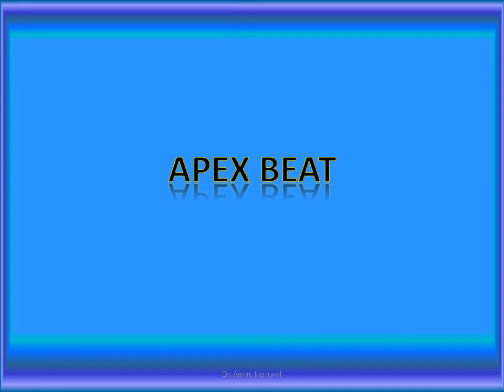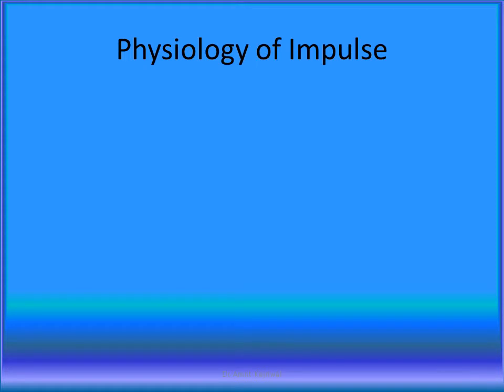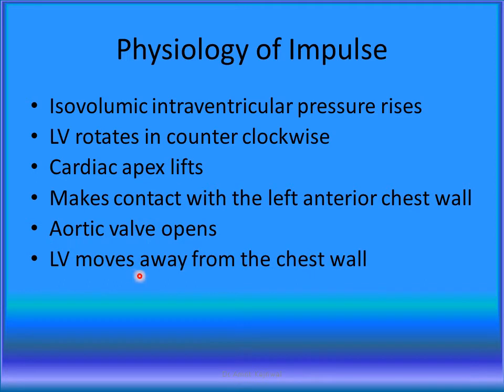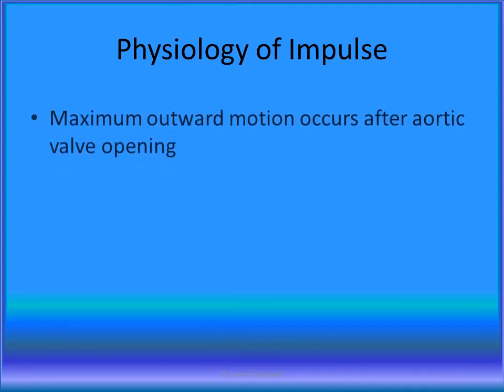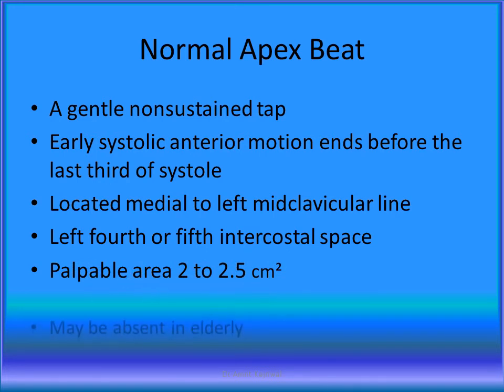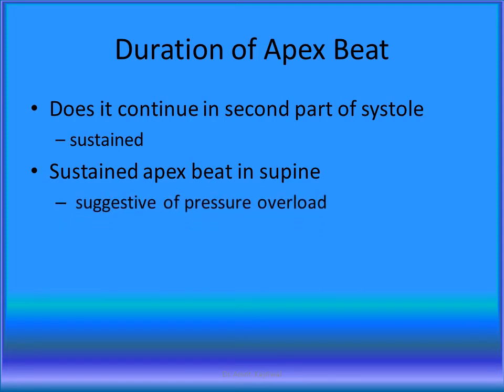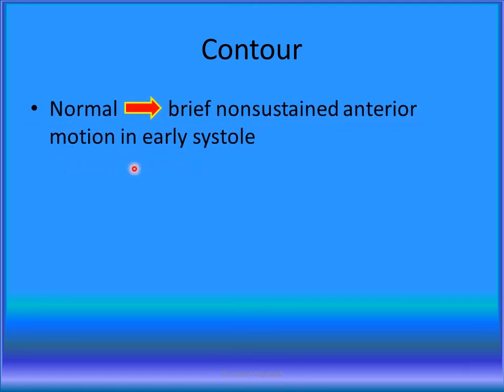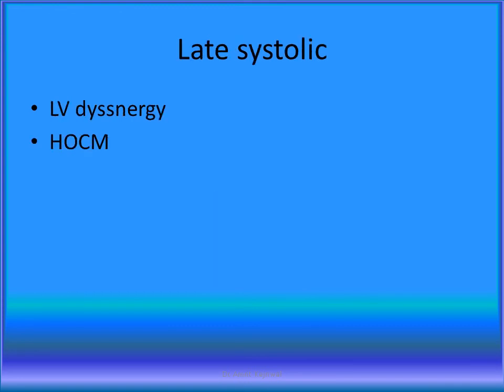APEX BEAT a detailed discussion on cardiac impulse and apex beat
Apex beat. An area of confusion for medical students. Concepts and Approach